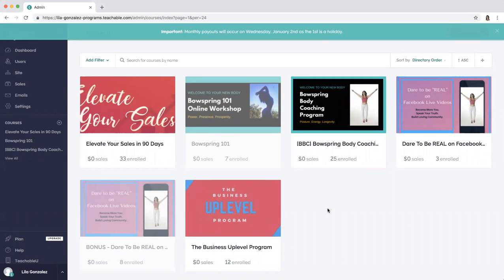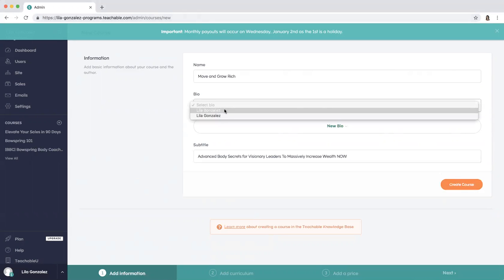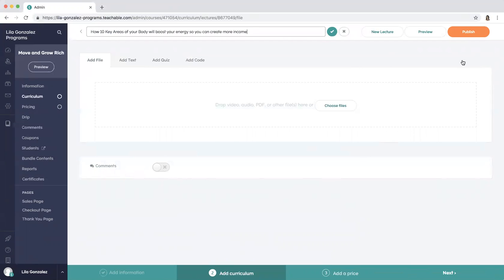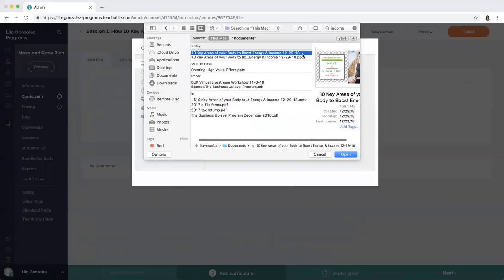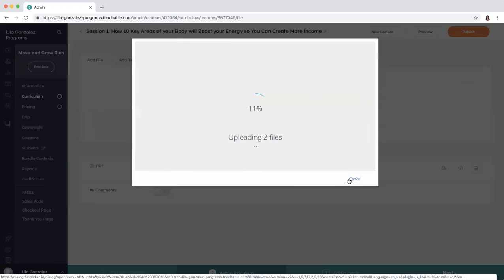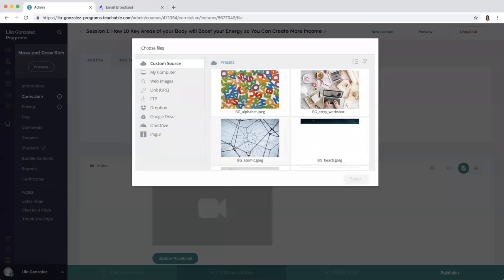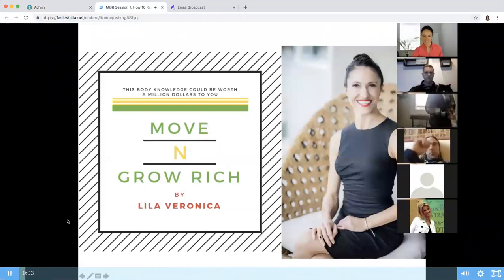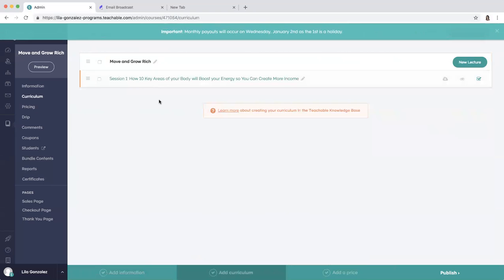How to Add a New Course and Lecture in Teachable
ABOUT LILA: As an Author, Speaker and Coach, I help ambitious leaders get out of their heads, get into their bodies and tap into their greatest energetic potential in order to grow their business, improve their health and deepen their relationships.